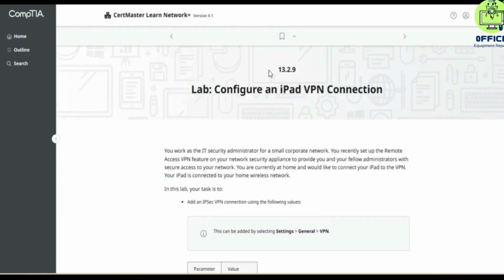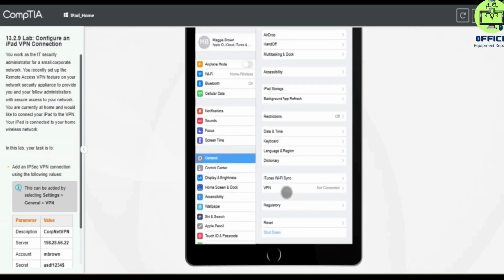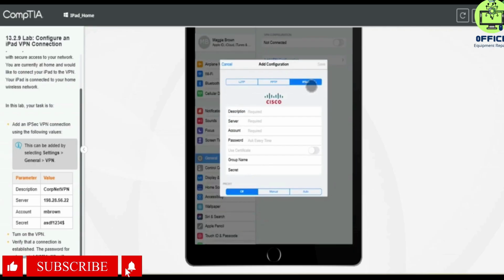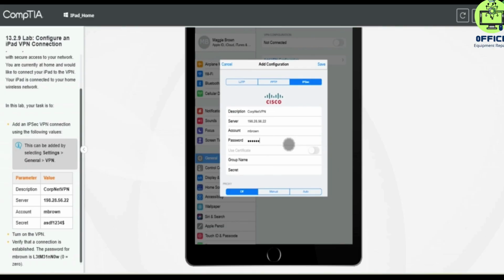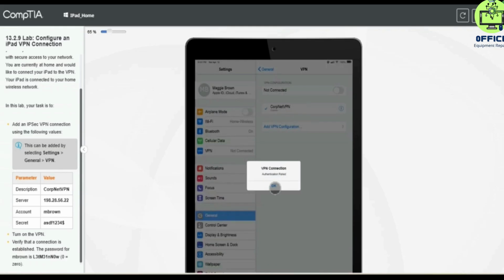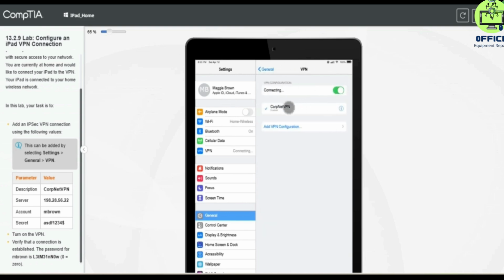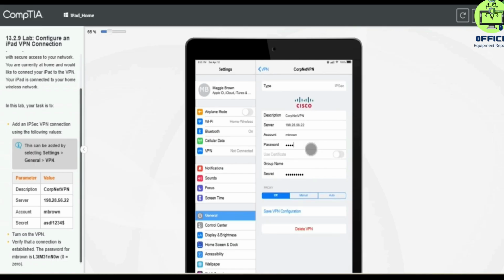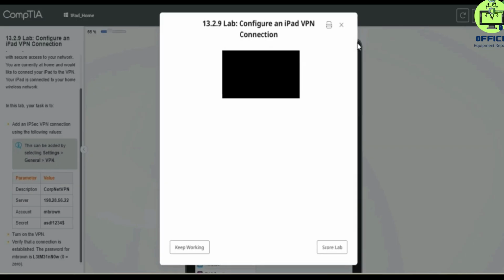Testout Network+ 13.2.9 Lab Configure an iPad VPN Connection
Testout Network+ 13.2.9 Lab: Configure an iPad VPN Connection — Step-by-Step Guide

In this video, we walk through the Testout Network+ 13.2.9 Lab and show you how to configure a VPN connection on an iPad. Virtual Private Networks (VPNs) are essential for securely accessing remote networks, and configuring VPNs on mobile devices like iPads is a valuable skill for network administrators and IT professionals.

Learn how to set up a VPN on an iPad, configure different VPN protocols (such as PPTP, L2TP, and IPSec), and ensure secure access to company resources or personal networks. Perfect for those preparing for the CompTIA Network+ exam or anyone who needs to manage mobile device security in their network.

🔧 What You’ll Learn in This Video:

Introduction to VPN protocols (PPTP, L2TP, IPSec, IKEv2) on iPads

How to set up a VPN connection on an iPad (iOS 13 or later)

Configuring VPN settings for secure access to private networks

Testing VPN connections and troubleshooting common issues

Best practices for mobile device security using VPNs

How to ensure secure mobile access to corporate networks

⏱️ Timestamps:

0:00 — Introduction to VPN and its importance for mobile devices
1:15 — Overview of different VPN protocols (PPTP, L2TP, IPSec, IKEv2)
2:00 — How to configure VPN on an iPad (iOS 13/14)
4:00 — Entering VPN server information and authentication details
5:00 — Testing the VPN connection on the iPad
6:30 — Troubleshooting common VPN setup issues
7:30 — Best practices for VPN security and mobile device protection
8:30 — Conclusion and recap of VPN setup on iPad

⚙️ Tools & Resources:

iPad (iOS 13 or later)

VPN server information (VPN provider or company VPN server details)

Testout Network+ 13.2.9 Lab for hands-on practice

VPN types supported: PPTP, L2TP, IPSec, IKEv2

Authentication credentials (username, password, shared secret, etc.)

🔑 Key Concepts Covered:

How to configure and set up VPN on an iPad

Explanation of different VPN protocols (PPTP, L2TP, IPSec, IKEv2) and their use cases

How to input VPN server settings, such as IP addresses, usernames, and passwords

Testing the VPN connection and troubleshooting common errors

Ensuring secure mobile connections to enterprise or personal networks

🚨 Troubleshooting Common VPN Issues on iPad:

Error: "Unable to connect to VPN."
Solution: Ensure the VPN server address is correct and the VPN protocol is supported by the iPad. Verify username/password credentials.

"Authentication failed" error.
Solution: Double-check the authentication settings (username, password, shared secret) and ensure they match the server configuration.

VPN connection drops frequently.
Solution: Try switching the VPN protocol (from PPTP to L2TP or IKEv2) and check your network connection for stability.

Error: "No internet connection after connecting to VPN."
Solution: Ensure the VPN server allows traffic routing through the VPN tunnel and that you’re using the correct DNS servers.